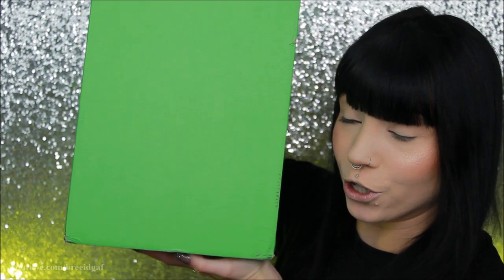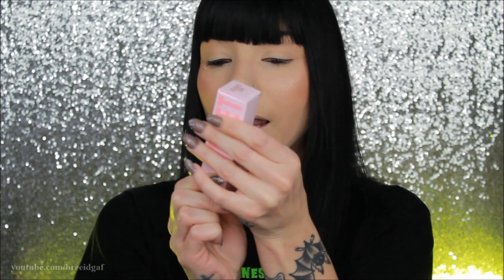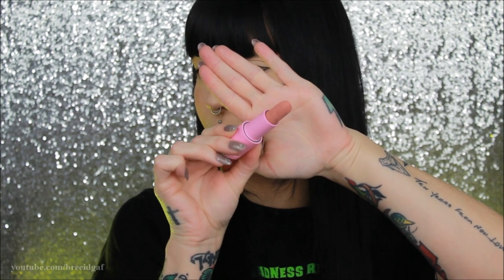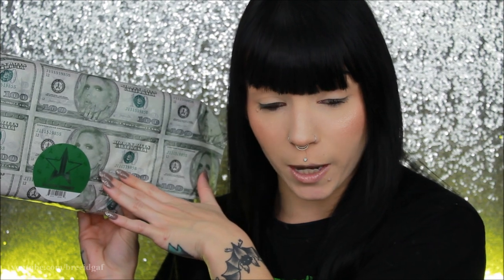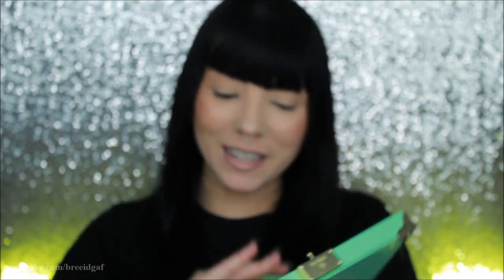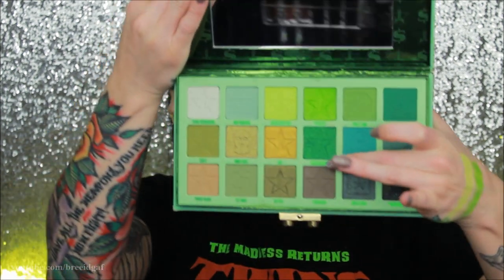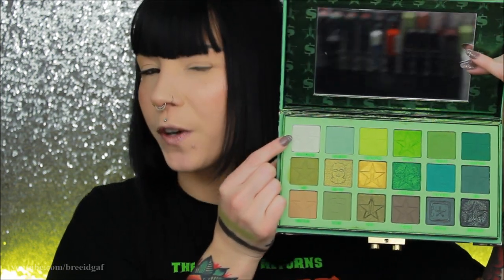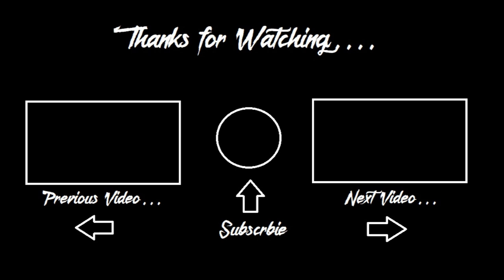PART 1: Blood Money Collection HAUL | Jeffree Star Cosmetics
Who doesn't love unboxing some new makeup ESPECIALLY when it's GREEN!? This collection has my name written ALL over it! I cannot wait to show you guys what I got and stay tuned to my channel on the 11th of December at 12pm EST to see the makeup look I came up with! Give this video a thumbs up before you go! xoxo

❤Camera I Use: Canon EOS Rebel t3i 600D
❤Editing Program I Use: Windows Movie Maker
❤VLOGGING Camera I Use: Sony Cyber-Shot DSC-HX90V

-BreeAnn xoxo